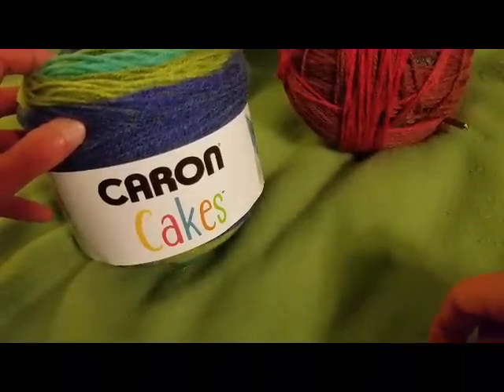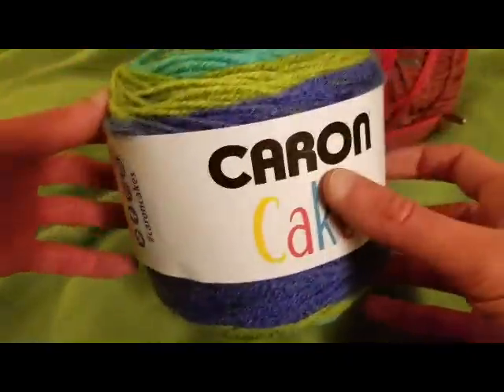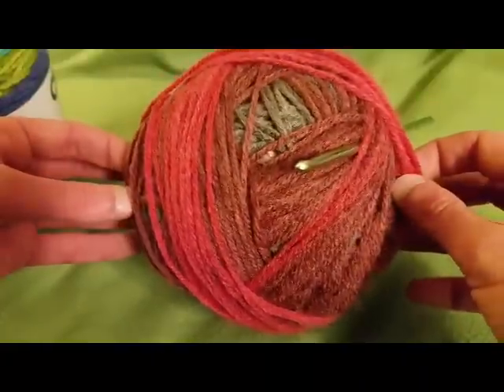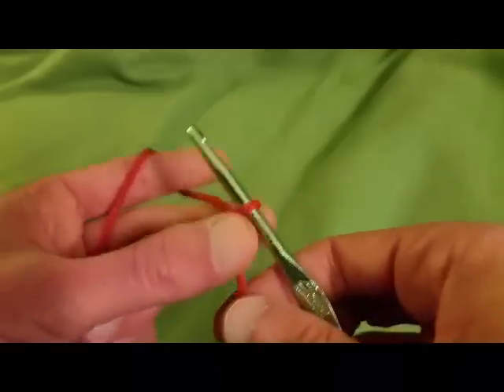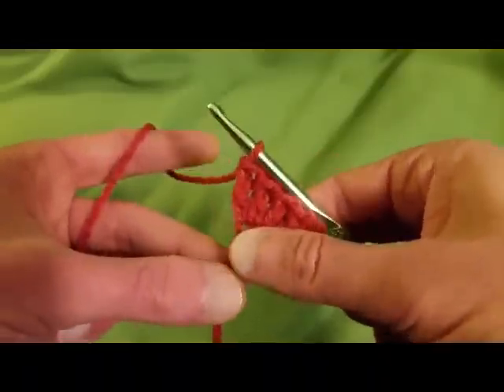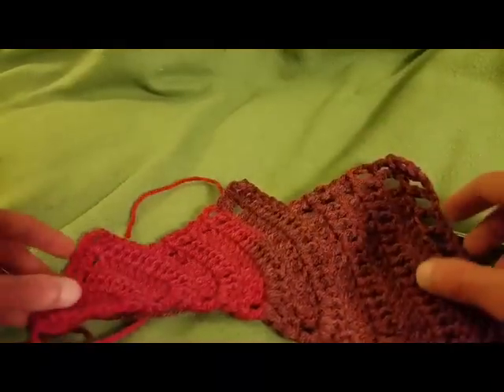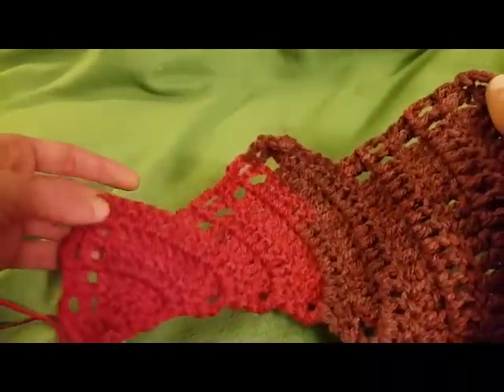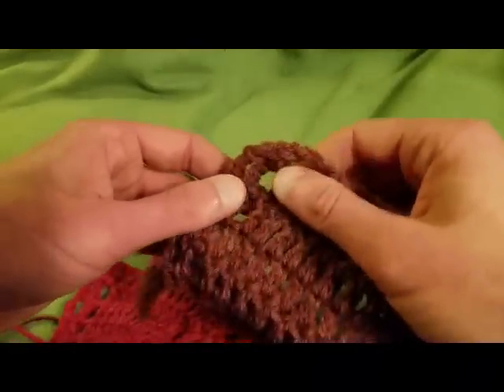Dragon Wing Shawl Crochet Tutorial